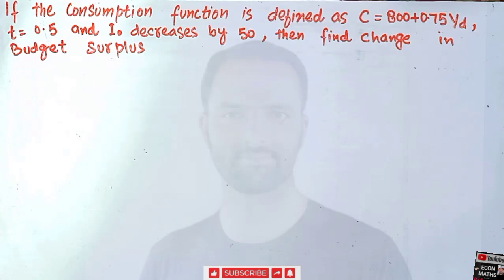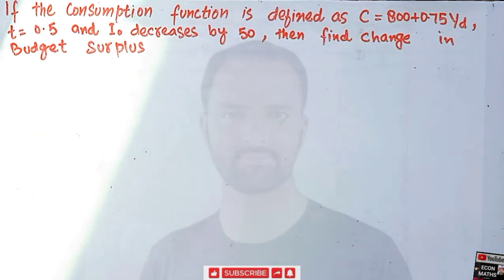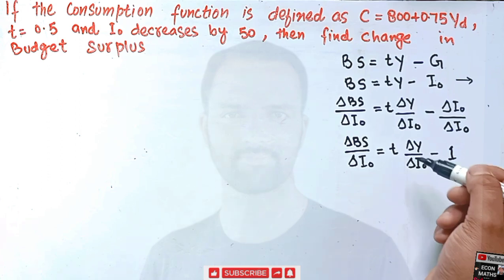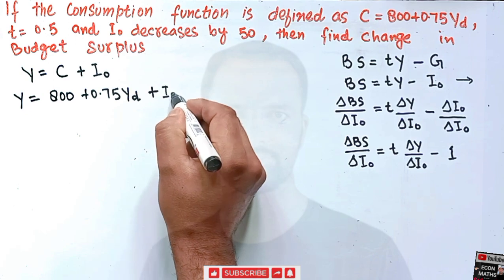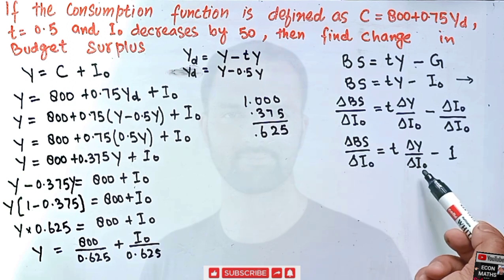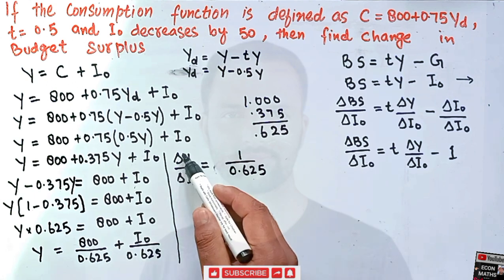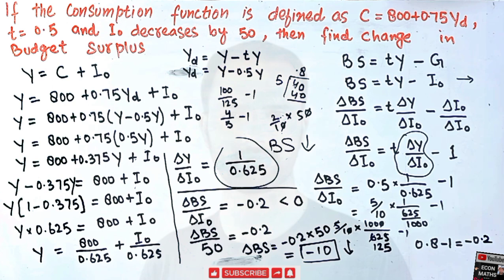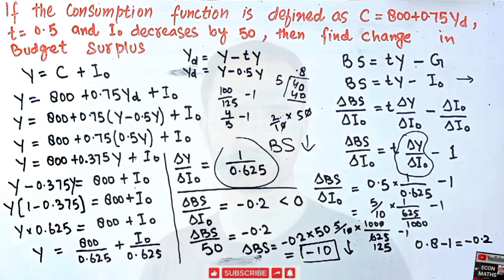If the consumption function is given & t = 0.5, and Io decreases by 50, then find budget surplus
If the consumption function is defined as C = 800 + (0.75)Yd, the marginal income tax rate is t = 0.5, and autonomous investment decreases by 50, then the budget  surplus will?
A budget surplus is where government brings in more money than it spends. In other words, it receives more in taxes than it spends on defence, welfare, or education. This is also known as a positive budget balance.
JAM ECONOMICS

Mathematical Economics

Microeconomics

IS-LM MODEL